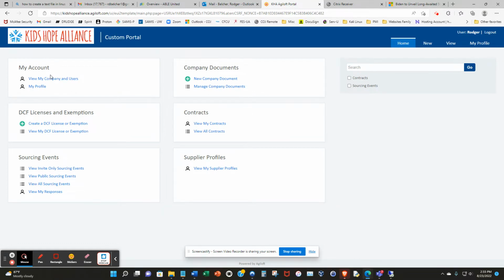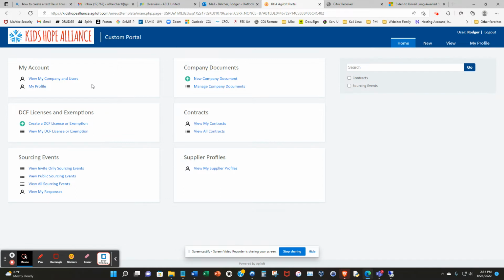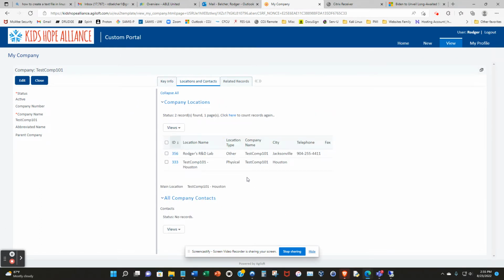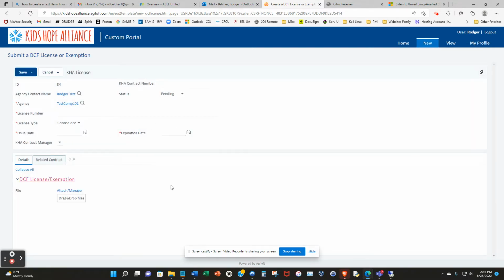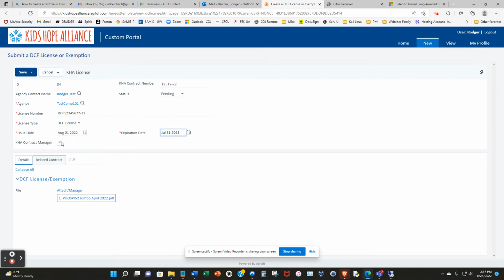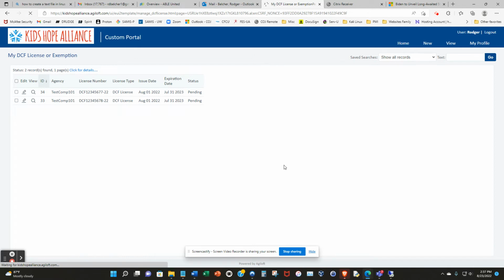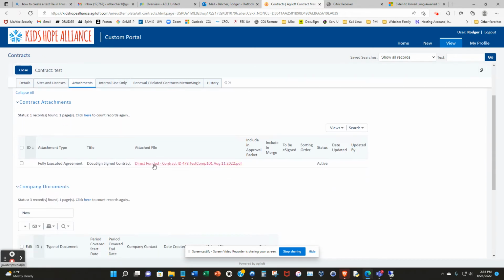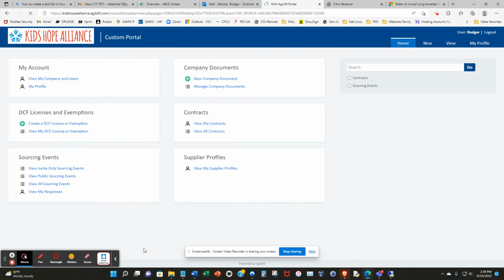Agiloft Customer Portal for KHA